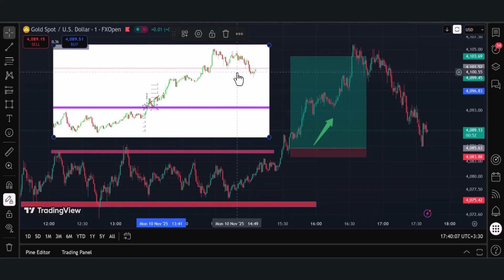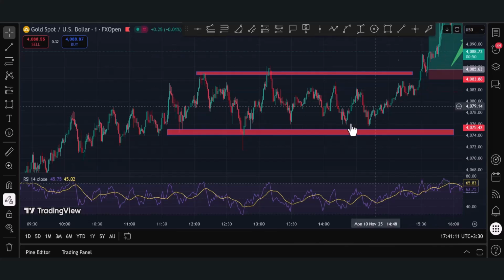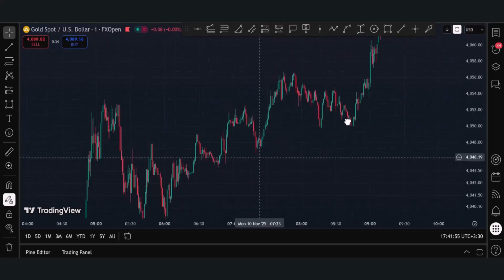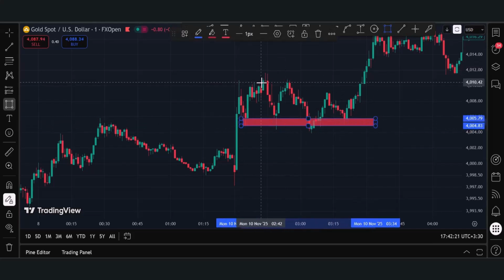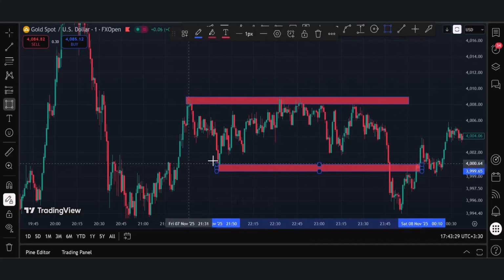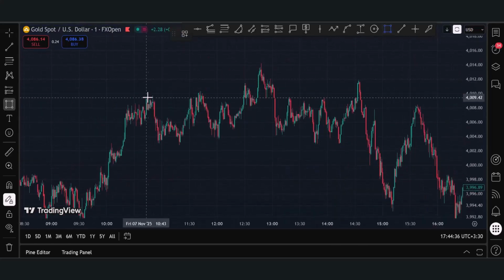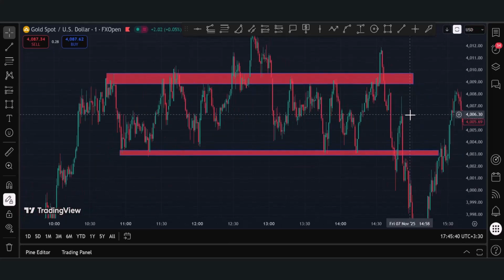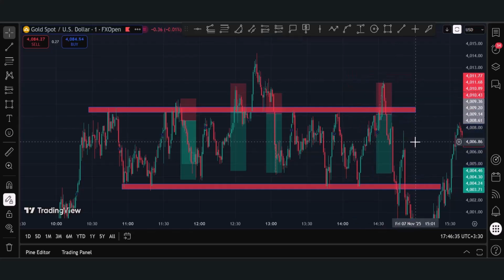2 Fast Scalping Strategies with Guaranteed Profits (Smart Money Method 2025) 💸🔥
In this video, I’ll reveal 2 ultra-fast scalping strategies that use the Smart Money concept to guarantee consistent profits — no guessing, no stress.

✅ Works on Gold, Forex & Indices
🔥 Designed for 1M–5M timeframes
🎯 Perfect for traders who want fast setups with high accuracy

You’ll see how to avoid stop hunts, spot liquidity grabs, and enter exactly where institutions trade.
Once you learn these 2 strategies, your scalping will never be the same.